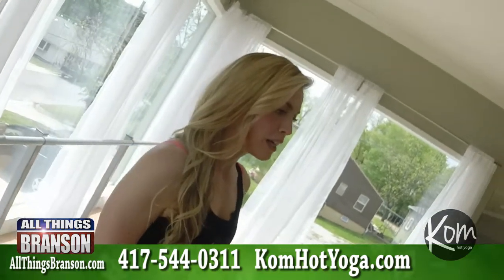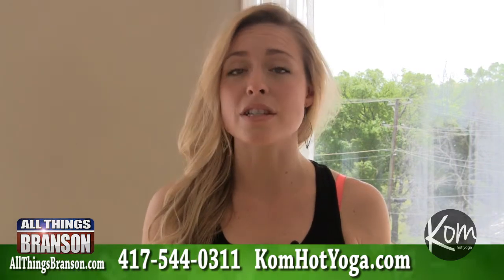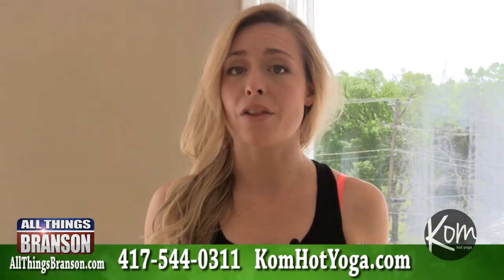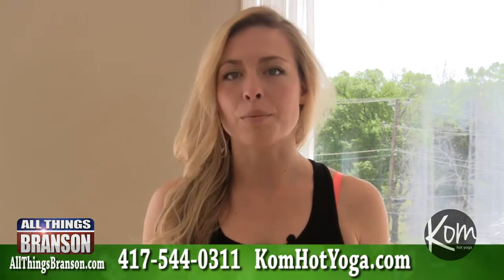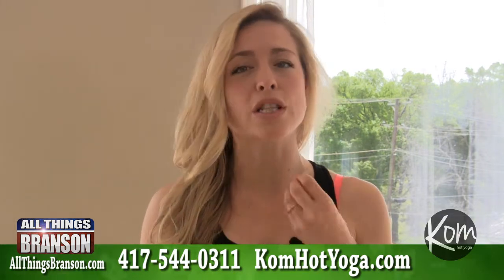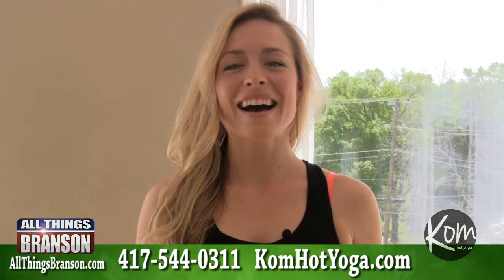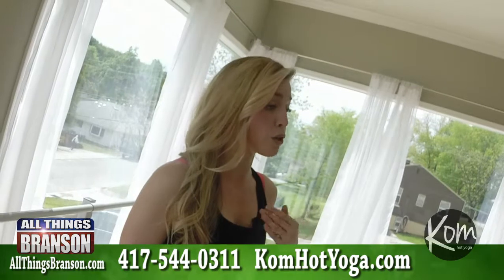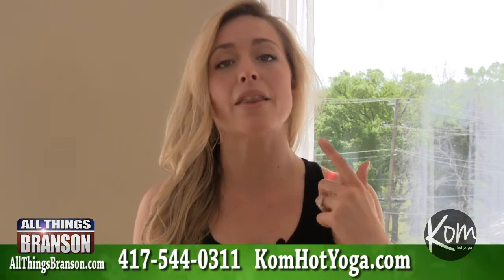Deep Breathing Exercises For Stress or Sleep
Our Senior Wellness Correspondent, Jade, with a special message.  AllThingsBranson.com and Kom Hot Yoga present weekly wellness messages for our community.

All Things Branson is an online network dedicated to sharing news, human interest, art, entertainment and business news from Branson, MO.  We present an honest look at Branson from the perspective of local residents from various walks of life.  We give a voice to those that can’t afford the high price of advertising in a tourist community.

If you are interested in appearing on one of our shows, have relevant news about Branson, or would like to be the focus of one of our interviews, please contact us at .